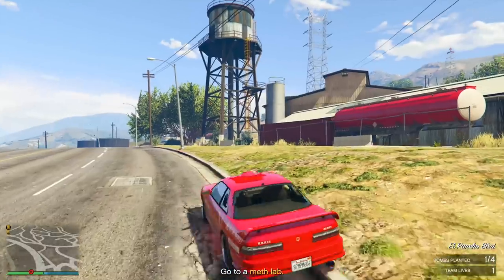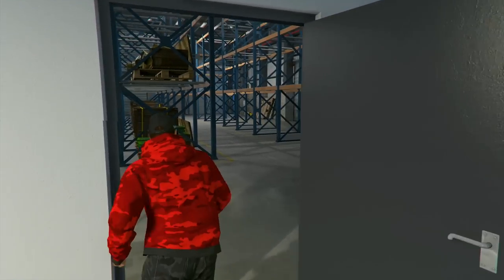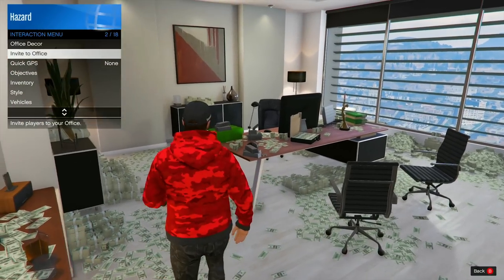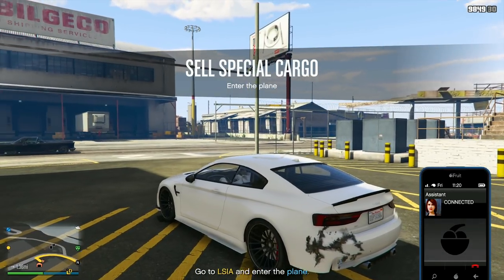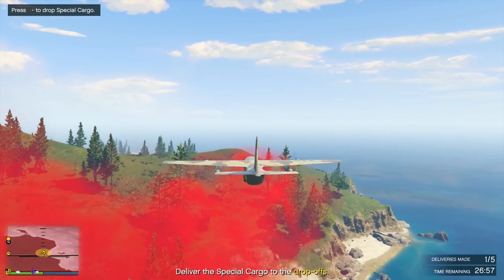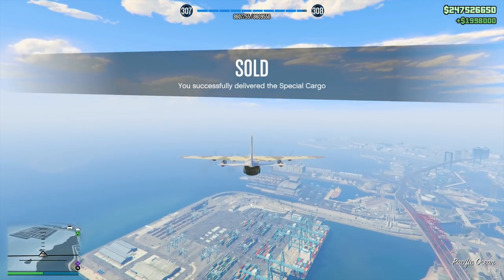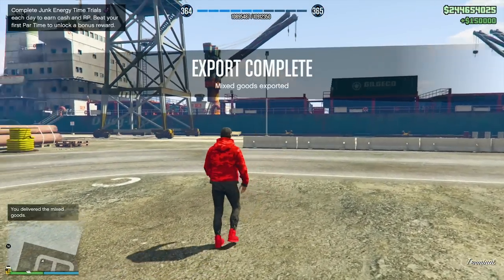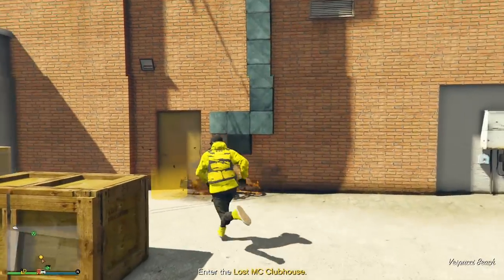It's THAT Easy.. The BEST WAYS To Make Money SOLO After UPDATE in GTA Online! (GTA5 Fast Money)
In this new GTA Online video we discuss the ultimate and best ways to make money for solo players in GTA Online. The best solo Money tips you'll find in this video. This GTA Online money fast guide has it all for you. We dive in depth on all the intricacies of GTA Online money and how to make money fast and solo in GTA5 after the new update. In GTA5 Online money is incredibly important to buy new and old content to have fun and add diversity to your gameplay. Making money fast in GTA5 is almost necessary for fun nowadays and the helpful GTA Online money fast tips and tricks are here to help you out!

👋🏻  ADIOS AMIGOS!

©️ It's THAT Easy.. The BEST WAYS To Make Money SOLO After UPDATE in GTA Online! (GTA5 Fast Money) Video Uploaded by Hazard